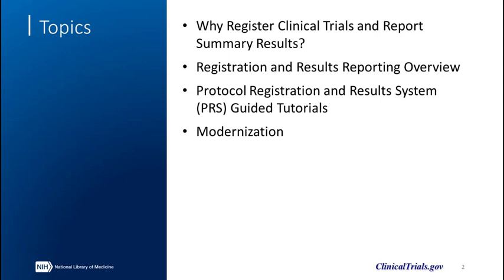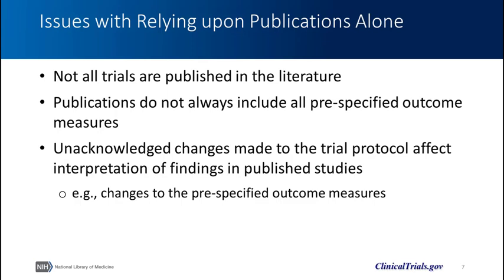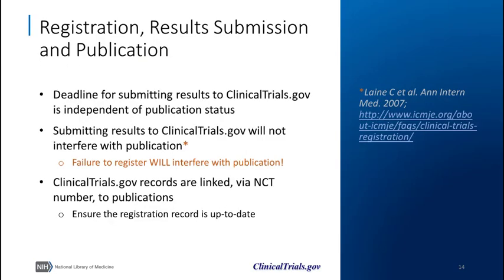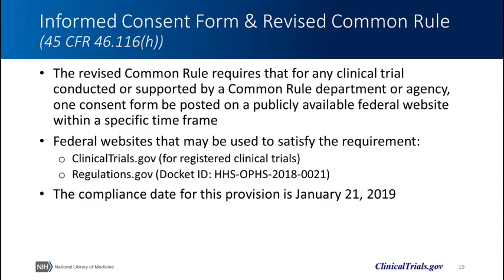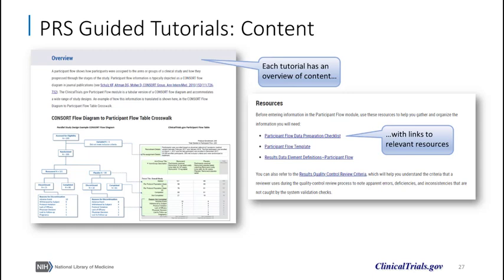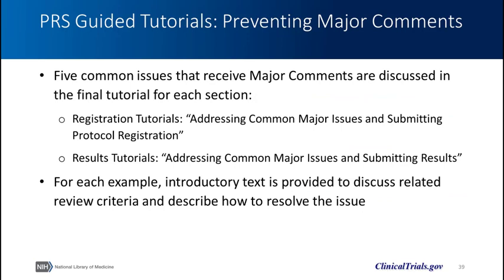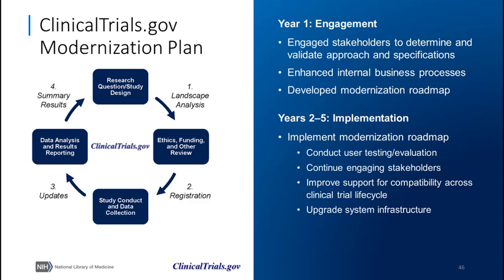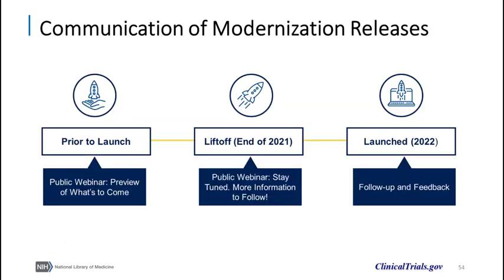Registering and Reporting Results to ClinicalTrials.gov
This video was recorded for viewing as part of the NIH 2021 Virtual Seminar on Program Funding and Grants Administration and addresses four main topics:

Why register clinical trials and report summary results? 0:56
Registration and results reporting overview 6:32
Protocol Registration and Results System (PRS) Guided Tutorials 12:23
Modernization 22:16